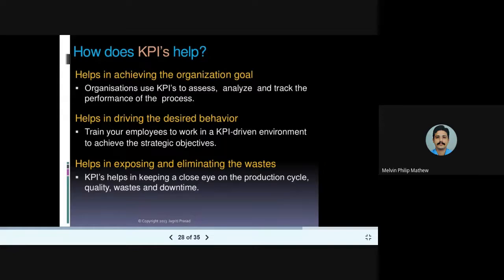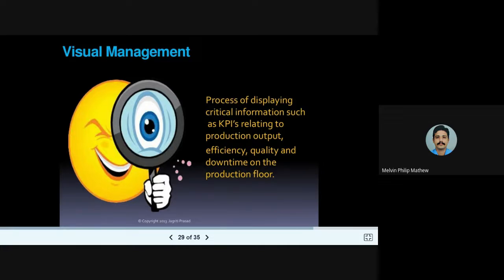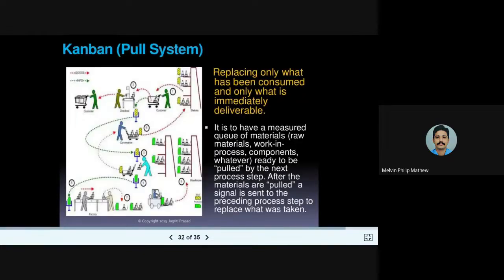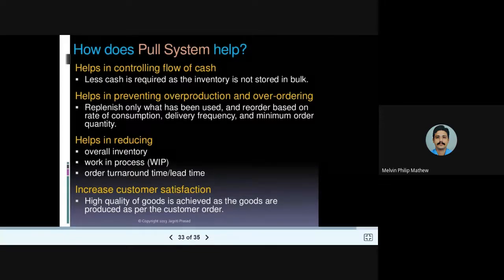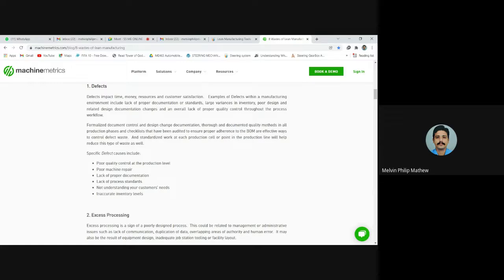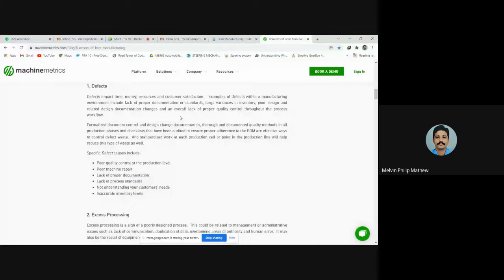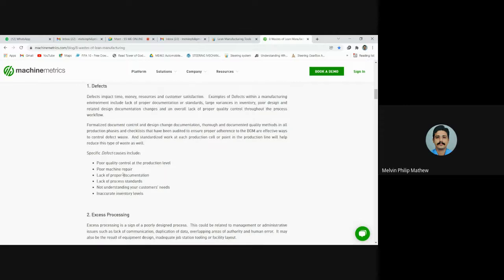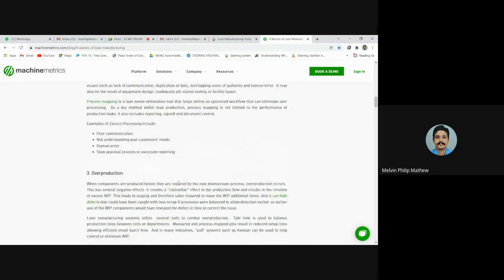STM_ME3_MET305_MODULE 4 - PART 4 - 12/01/2022